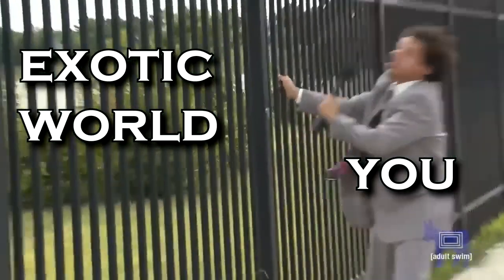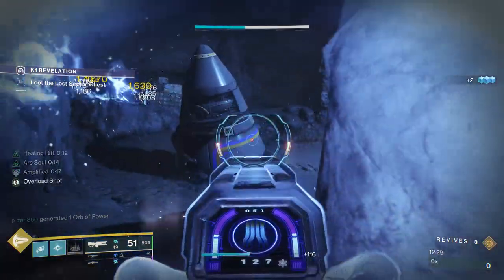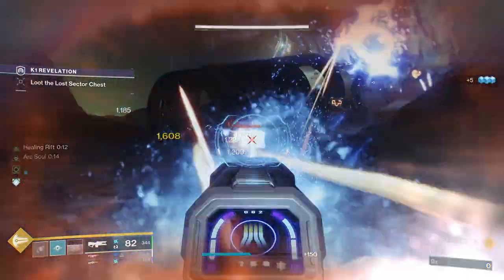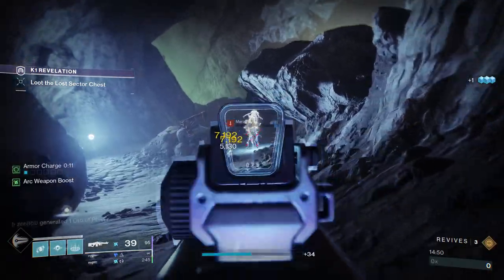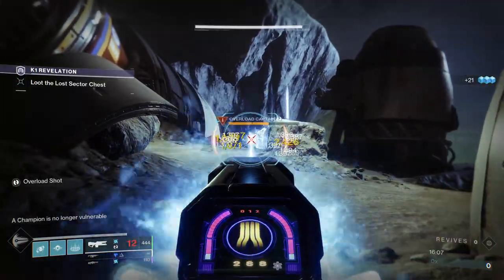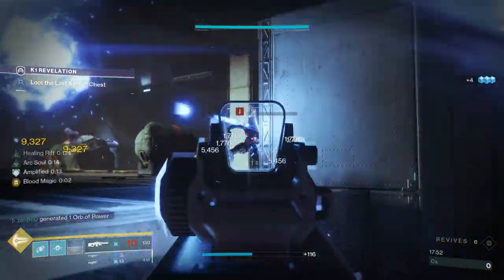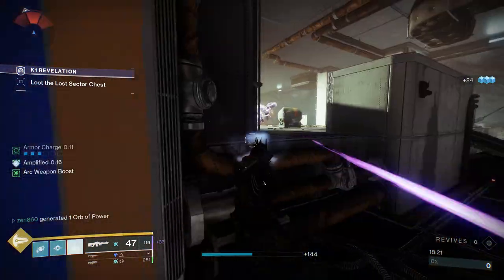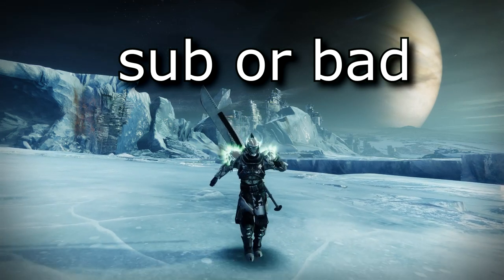DO THIS to SPEEDRUN Today's Lost Sector! - K1 Crew Quarters | Destiny 2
K1 Revelations Legendary Lost Sector - June 3, 2023 (CHEST DAY)